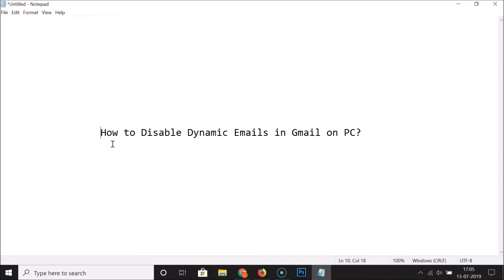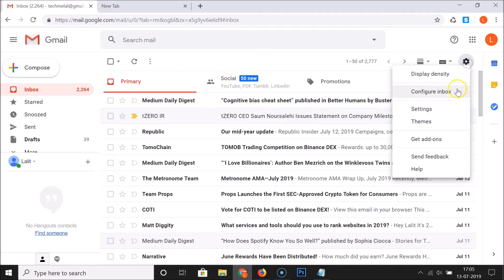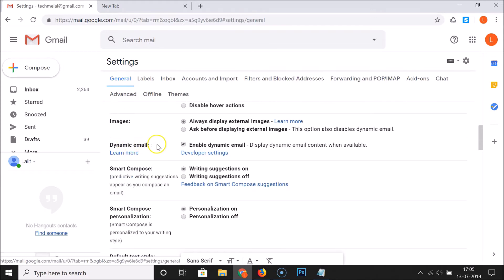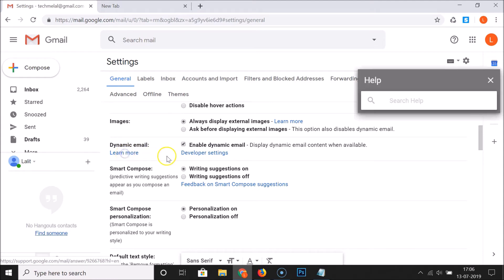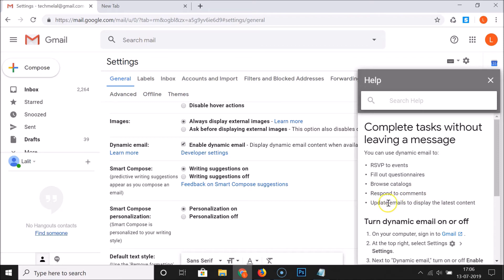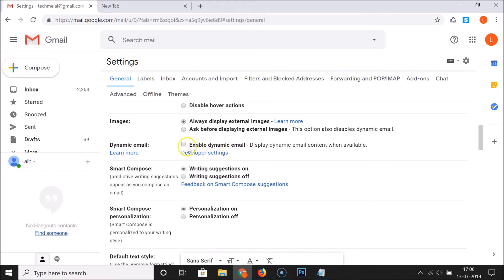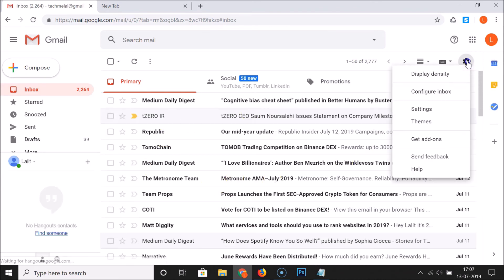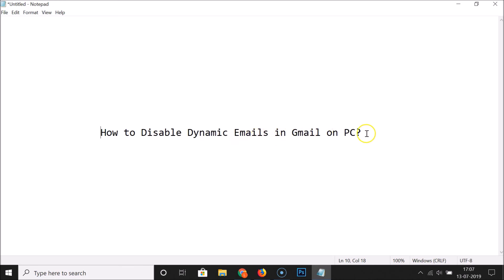How to Disable Dynamic Emails in Gmail on PC?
and login to your account.

Step 2: Click on 'gear' icon, and then click on 'Settings.'

Step 3: Under General tab, scroll down to 'Dynamic email.'

Step 4: Uncheck 'enable dynamic email.'

tep 5: Scroll down at the very bottom, and then click on 'Save Changes' button.

It's done